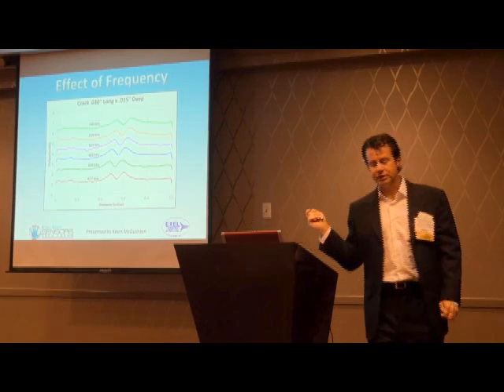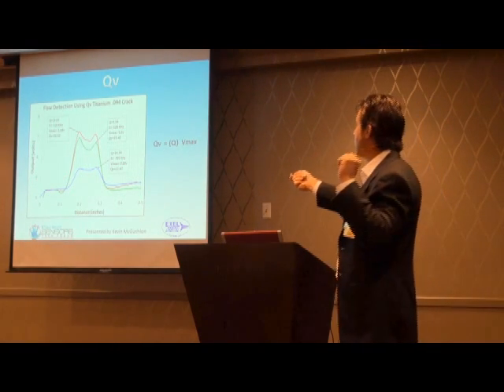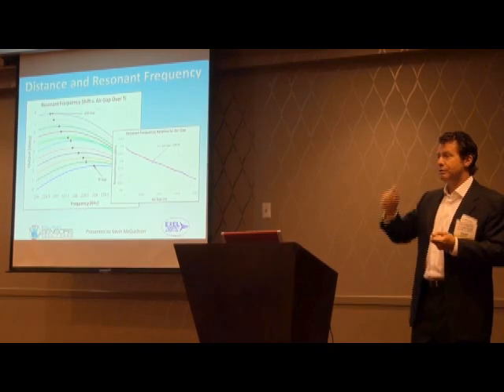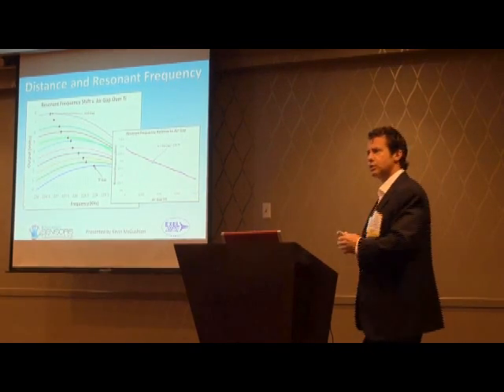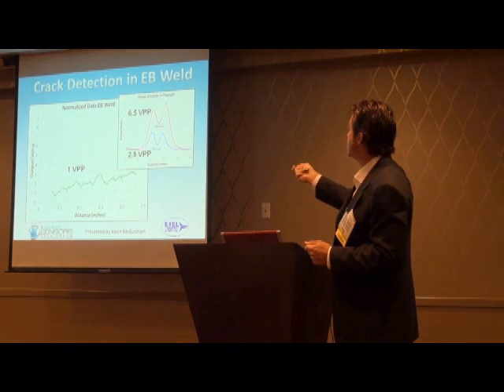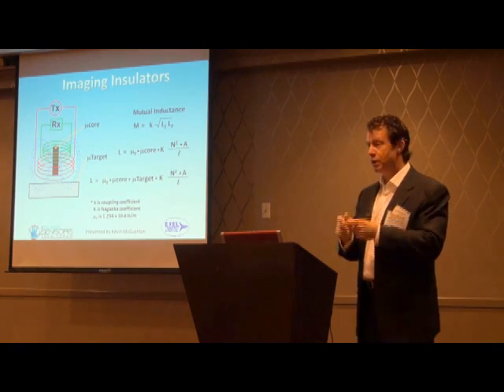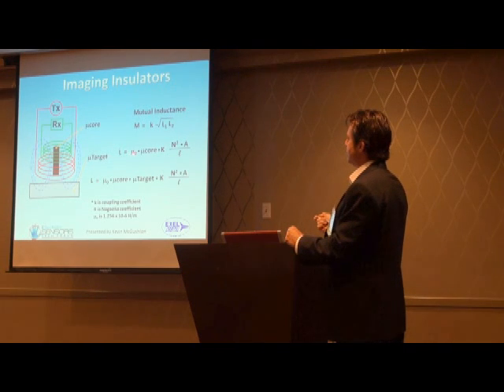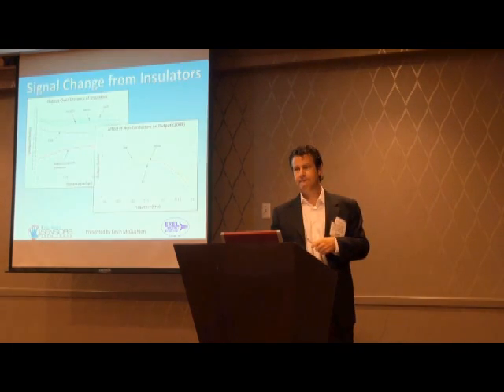NASA Tech Briefs 2